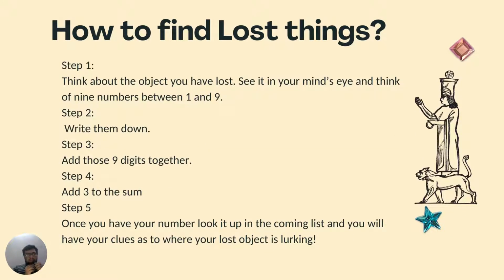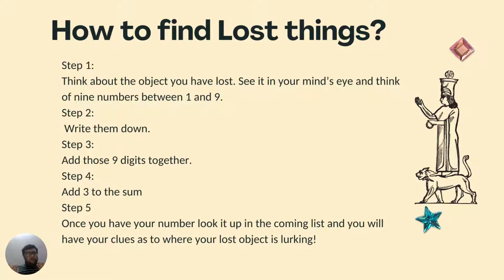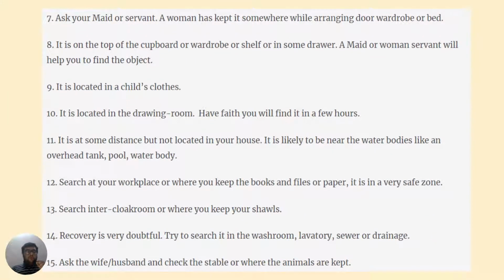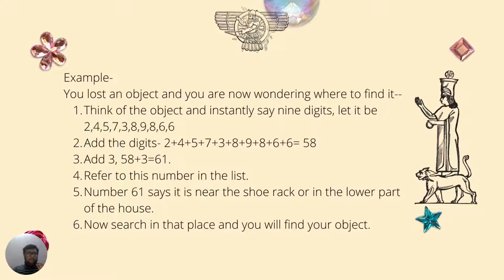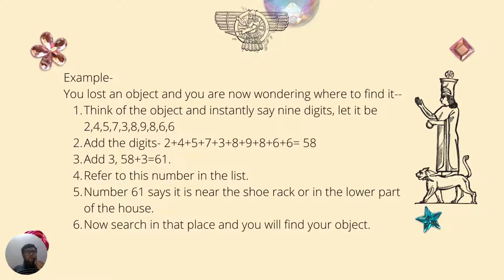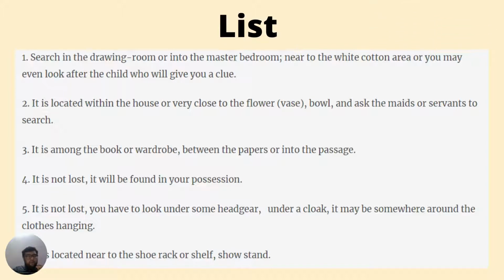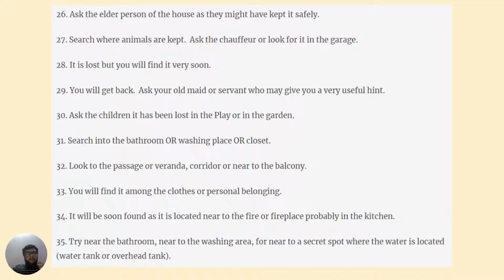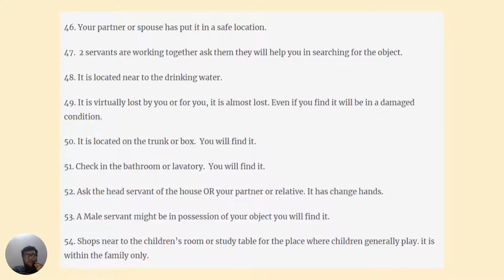Numerology to Find Lost Things - Can This Work?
Numerology to Find Lost Things.

Finding a lost item using numerology might seem impossible, but has proven to be accurate and effective over time.

Most people believe that numerology is a serious topic that should deal mainly with serious life issues.

Ones like finding your soulmate, knowing the ideal career path to follow, understanding what the higher power you look up to is saying about your life, etc.

Who says that finding a lost item isn’t serious enough to apply the concept of numerology?

Well, maybe you haven’t lost something very valuable to you; because if you have, then you will be willing to do or give anything just to get it back.